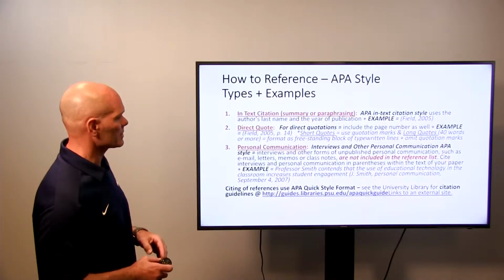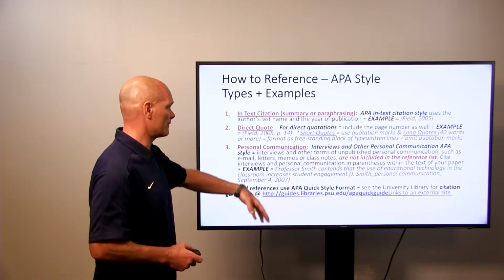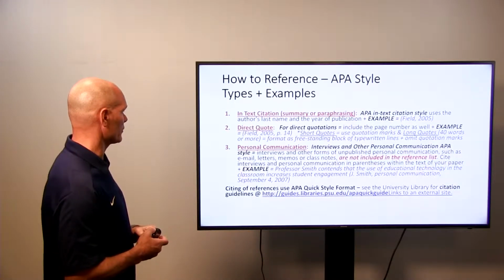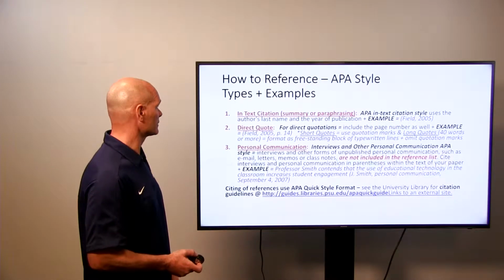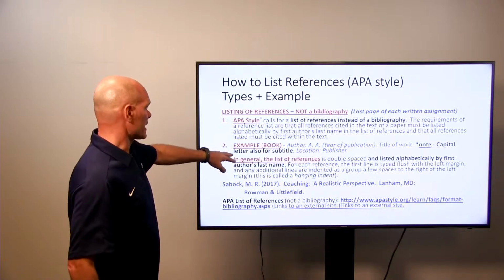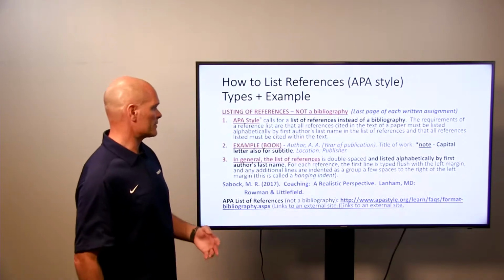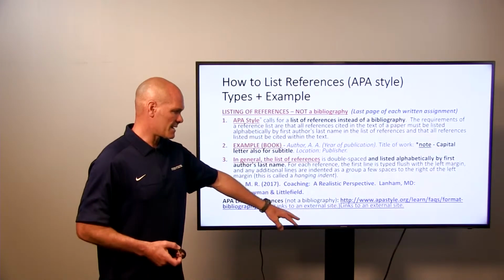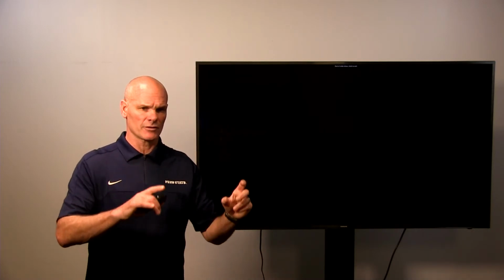LCC 493 Sum19 - How to Refernce APA Style